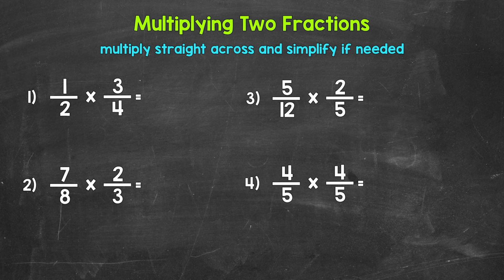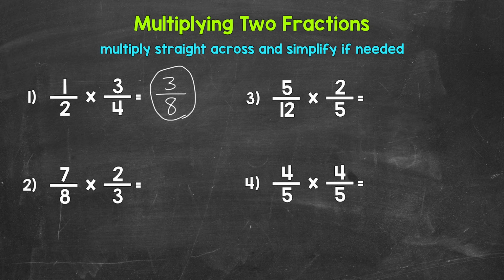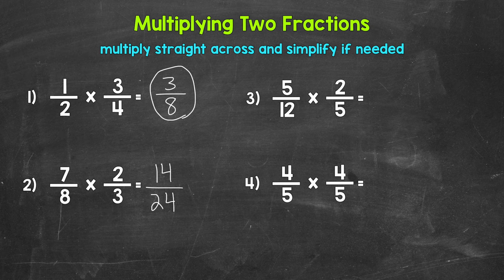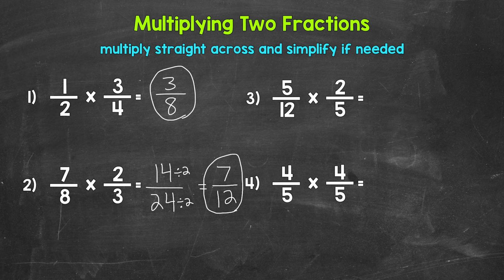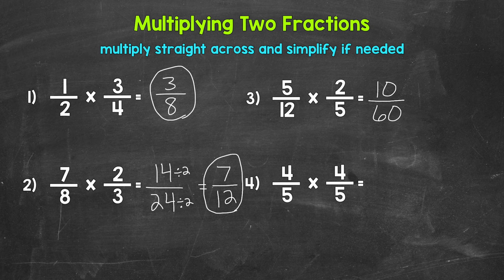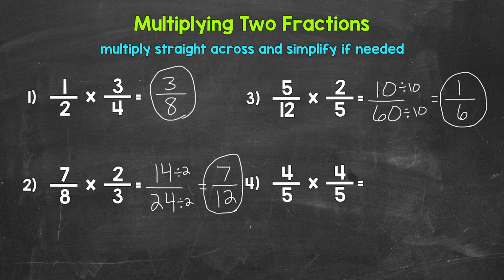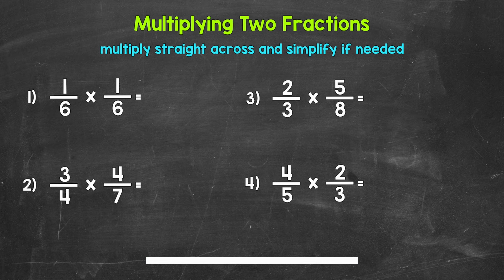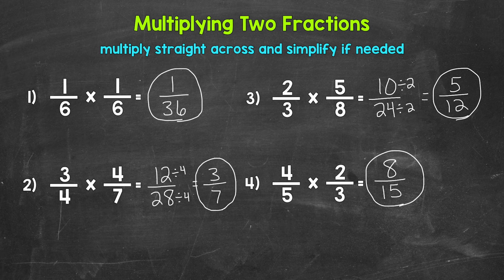How to Multiply Two Fractions | Lesson + Practice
Welcome to Multiplying Two Fractions with Mr. J! Need help with how to multiply fractions? You're in the right place!

Whether you're just starting out, or need a quick refresher, this is the video for you if you're looking for help with multiplying fractions. Mr. J will go through four examples of multiplying fractions by fractions and then four practice problems will be given at the end for you to try on your own.

⚠️ Another strategy you can use when multiplying fractions is cross-cancellation. This strategy can make problems quicker and simpler (especially when working with larger numbers). So once you have multiplying straight across down, check out this video to learn more about cross-cancellation

00:00 = How to Multiply Two Fractions
03:59 = Practice Problems
07:14 = Answers

This video features the following song:
Artist = Atch
Song = Neverland

✏️  This video is part of a GED fractions prep playlist, but fractions are important for all levels of math. Whether you're preparing for the GED, just learning about fractions, reviewing middle or high school math, studying for the ASVAB, taking a college course, etc., understanding fractions is essential.

✏️  Fractions appear throughout arithmetic, algebra, and higher-level math, so building a strong foundation will help you succeed in any math class or exam.

Hopefully this video is what you're looking for when it comes to multiplying fractions.